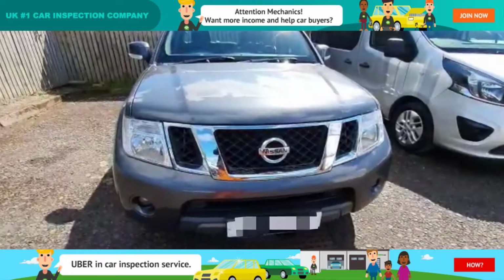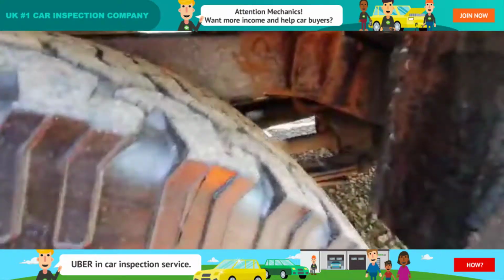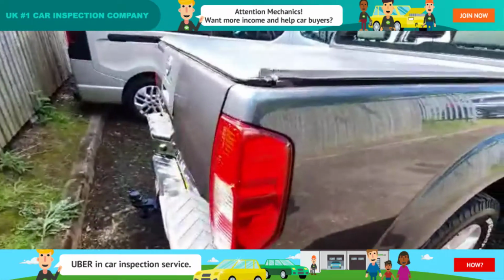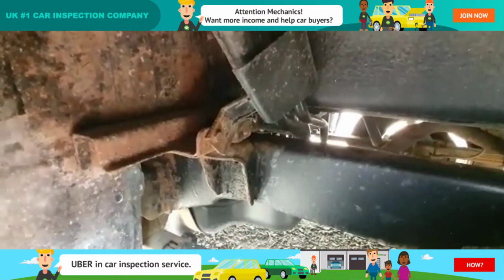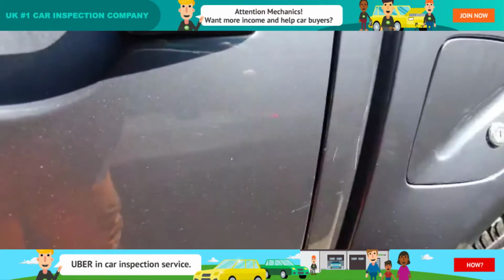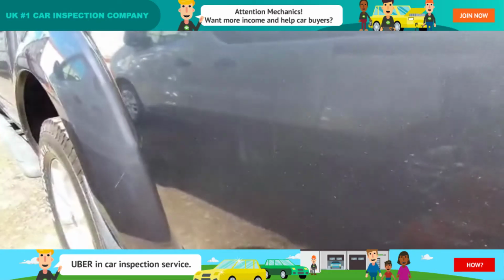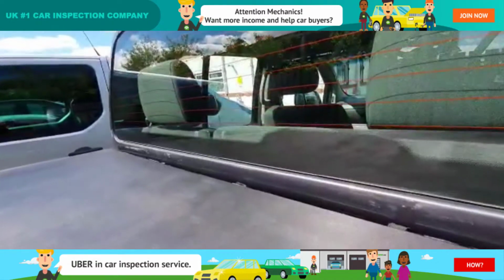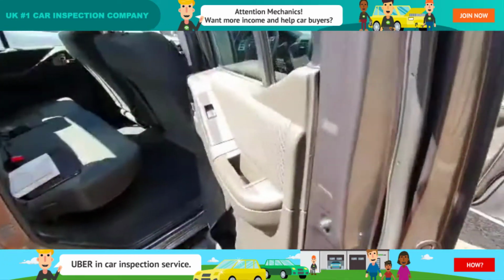vehicle isnpections protect yourself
vehicle isnpections protect yourself,  buying a car blindly will sting you with expensive repair bill.

Used car inspection uncovered, this is what happens in real life when we do vehicle inspections.
We make affordable, reliable pre-purchase car inspections available to everyone, reducing the risks involved with buying a used car, saving you time and money.

We empower used car buyers with all the information they need to make the best buying decisions. Using qualified, professional inspectors, we offer a convenient, professional and simple to use service.

We provide the most consistent, high quality car-inspection service anywhere in the world. With expert inspectors, thorough reporting and a convenient, often same day service, we are our customers’ number one choice for making buying used cars as simple as 1-2-3.

We are experts in pre-purchase car inspections. Bringing together qualified, independent car inspectors with customers all over the world buying used cars, we are passionate about what we do. We truly believe in offering great value, and a game-changing service for both inspectors and buyers alike.

WHAT WE INSPECT

We are able to offer inspections on a much wider range of vehicles than our competitors.